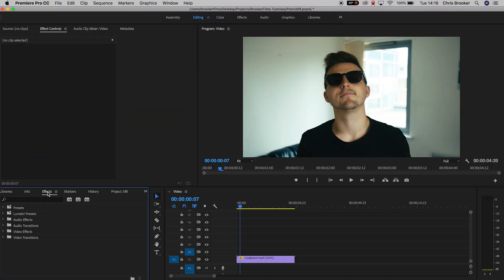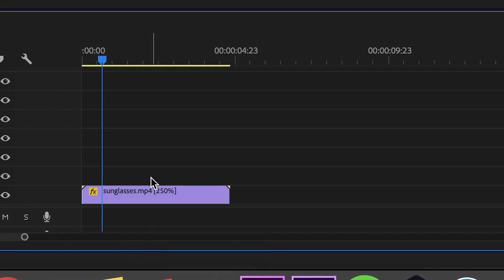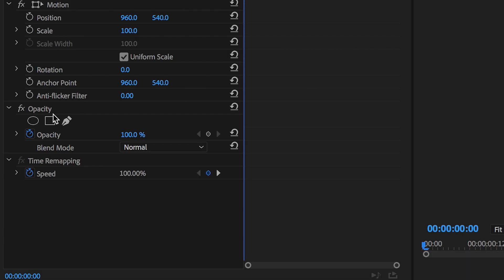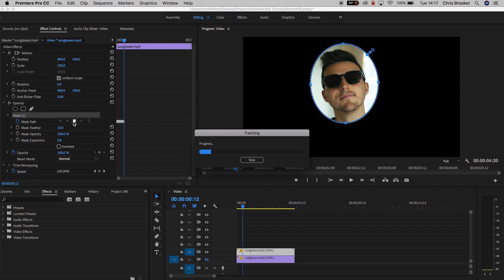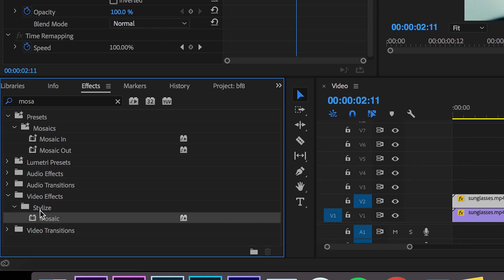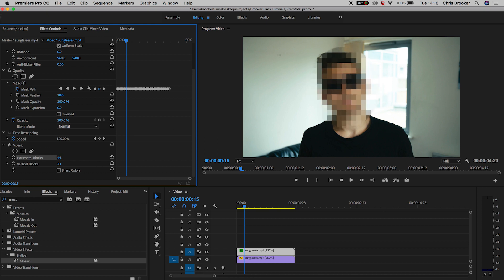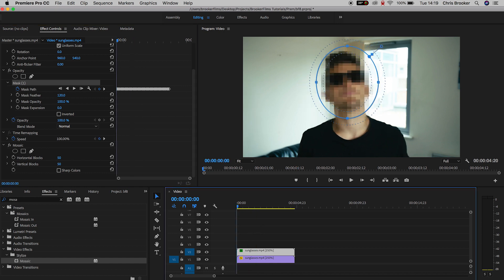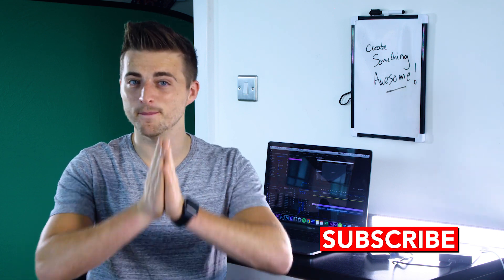How To Censor People in Premiere Pro (Pixel Blurring)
Create this pixel blurring effect and censor people in Adobe Premiere Pro.